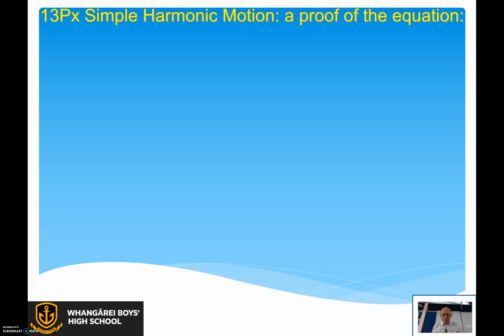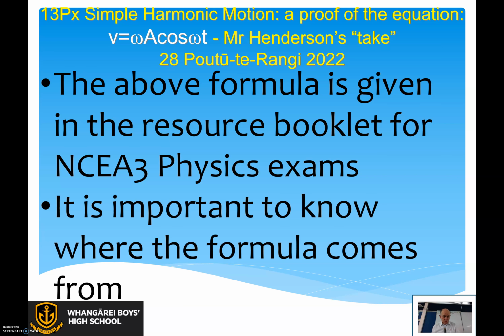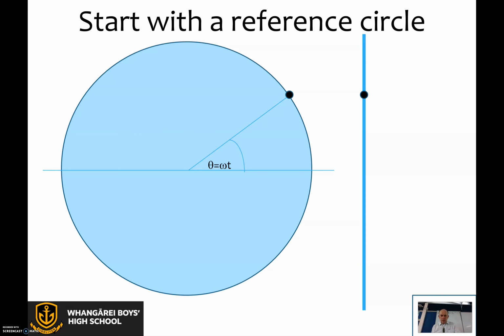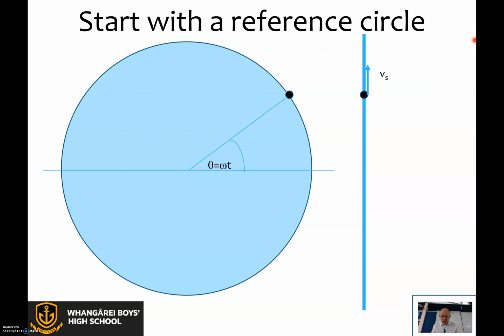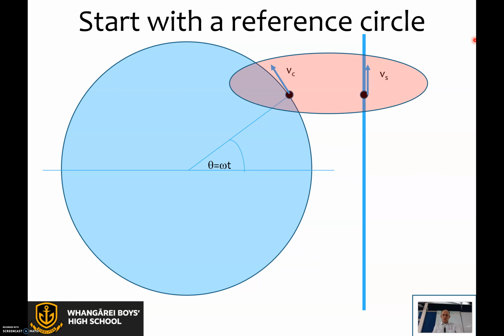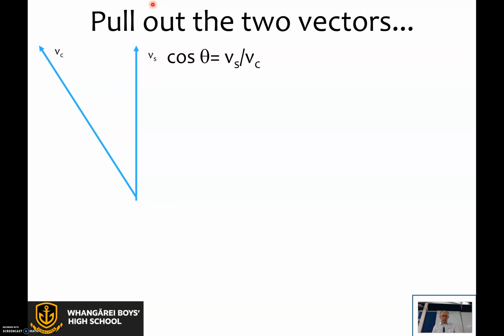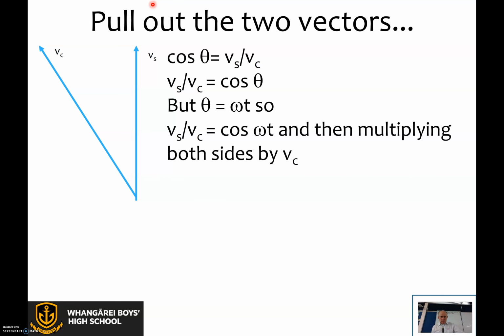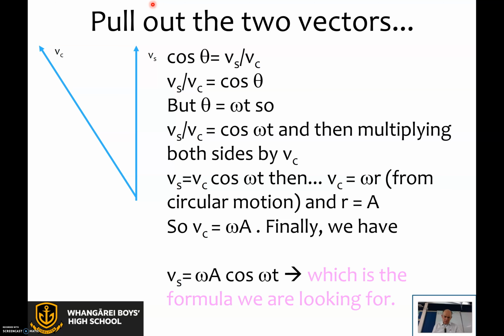Proof of the formula for velocity in Simple Harmonic Motion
It is sad to be given a formula/equation and be told to believe in it and then use it. It is nice to know where it comes from. This video is a step-by-step proof of the formula used in NCEA3 Physics for the velocity of an object doing Simple Harmonic Motion.